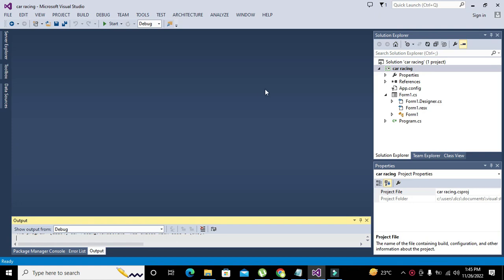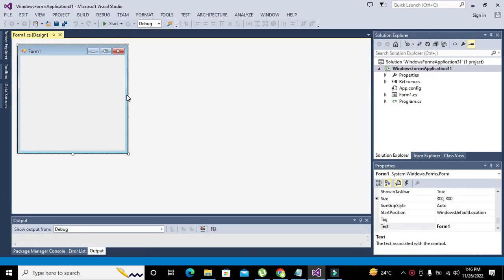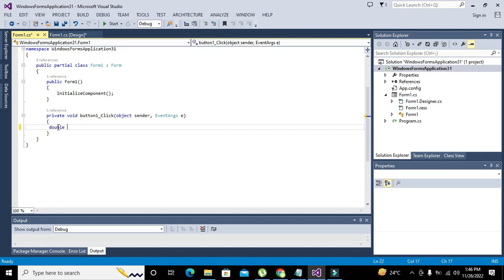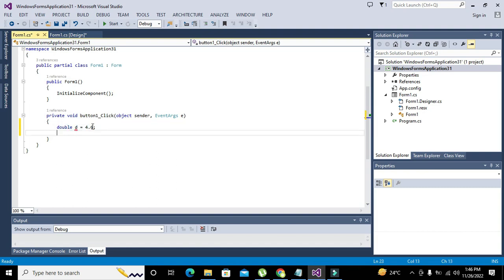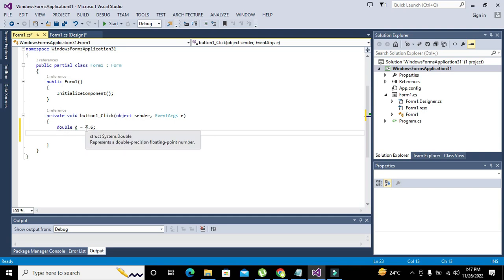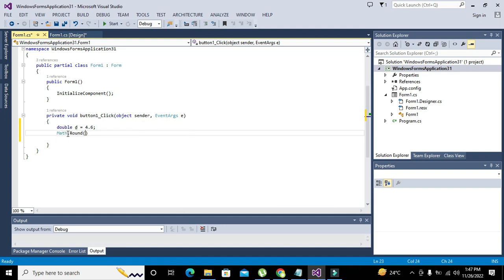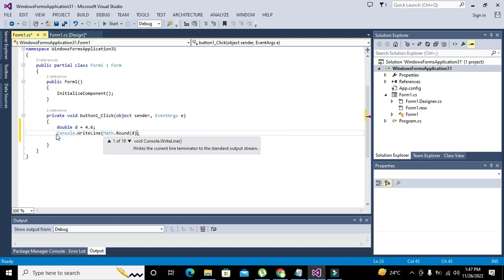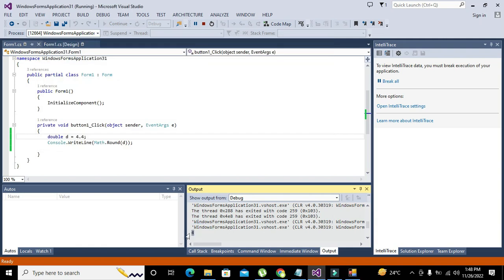how to round off a number in c# | Round off to closest integer in c# winform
1. how to roundoff a number in c# winform.
2. C# function to round off a number to closest integer.
3. C# command to round off a decimal to nearest decimal.